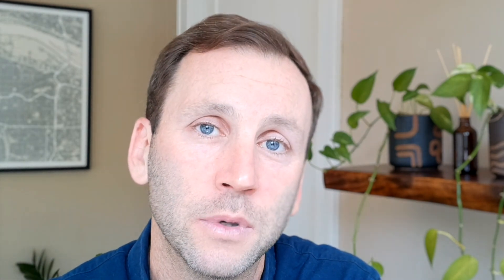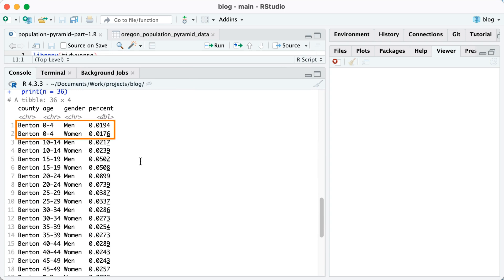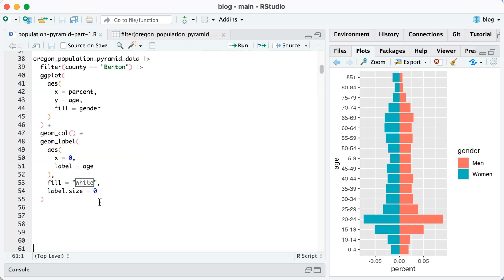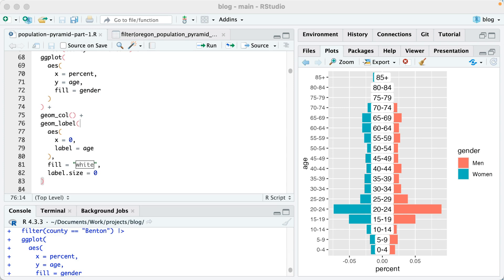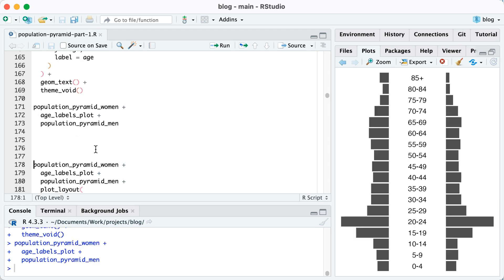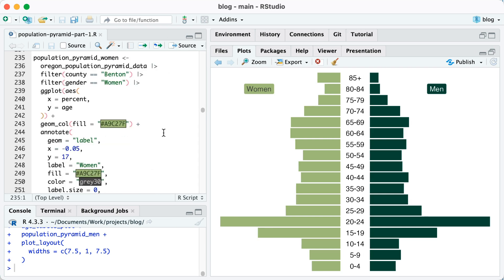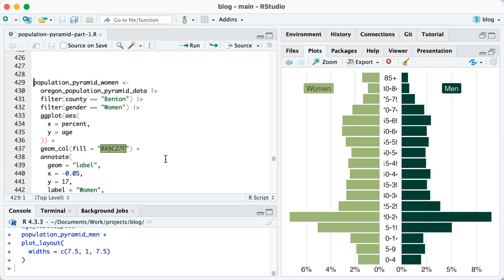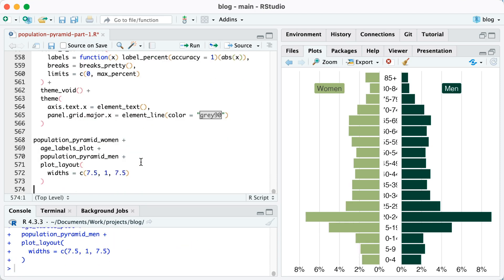How to make polished population pyramids in ggplot: part 1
How do you make a population pyramid in ggplot2? These charts, which allow us to see the distribution of the population by gender and age, are common ways to examine demographics in a particular place. The ggplot code needed to make a population pyramid is quite straightforward, but, as you’ll see in this video, you can go way beyond straightforward to make a polished population pyramid. You can find all of the code in the corresponding blog post

Chapters
0:00 Intro
0:20 Population pyramid example
1:52 Make a basic population pyramid
6:47 Making a population pyramid using the patchwork package
9:10 Using the plot layout function to set plot widths
10:05 Adding sex labels
10:54 Adding axis text
12:21 Improve axis text formatting
15:18 Conclusion
15:51 Outro